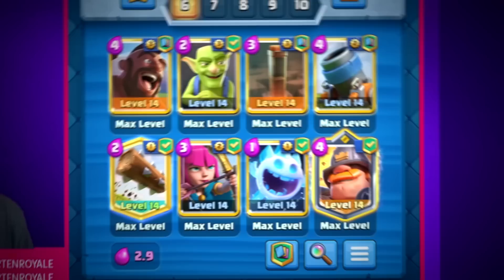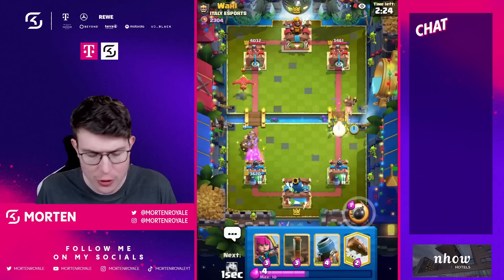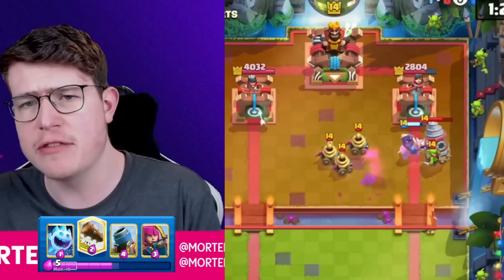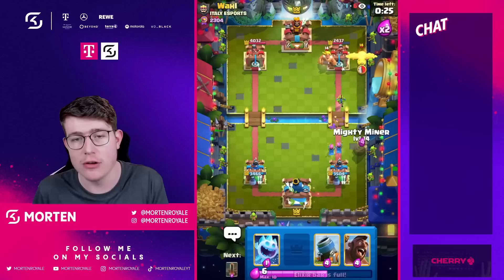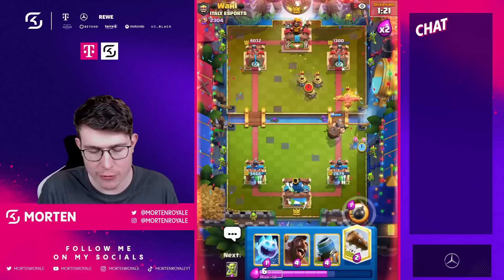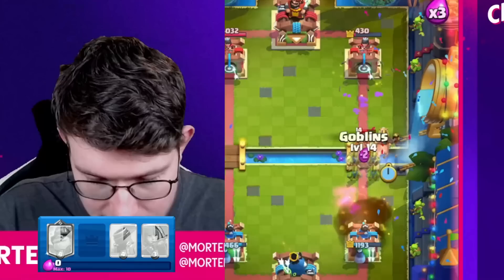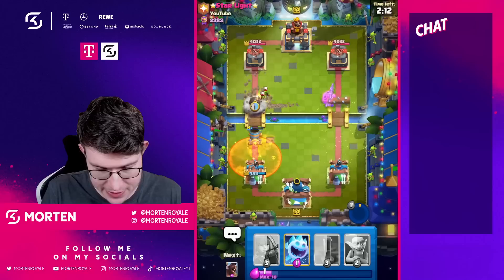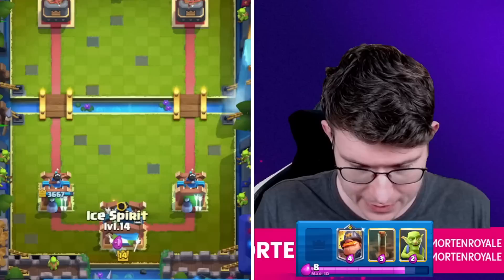IAN got #1 IN THE WORLD WITH THIS DECK! 🌎🥇